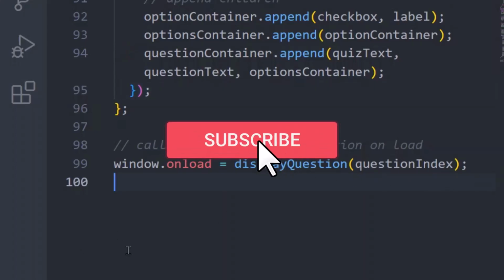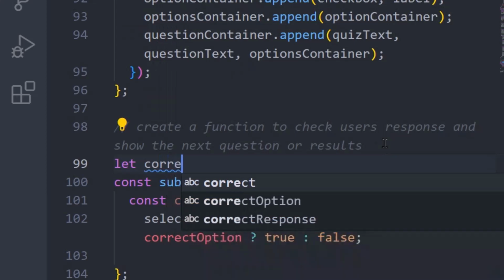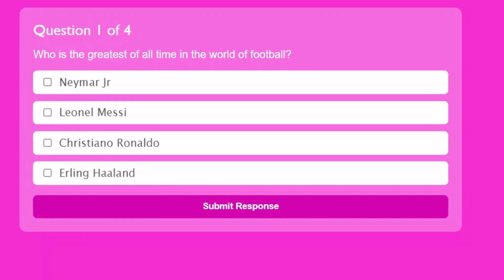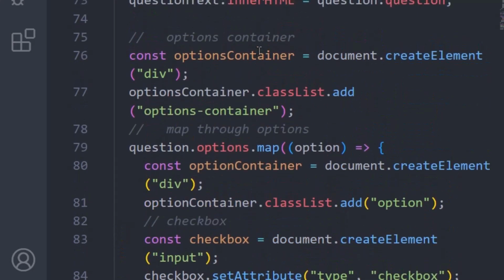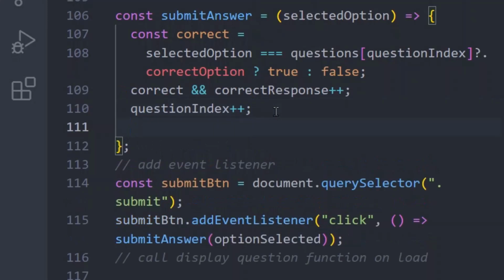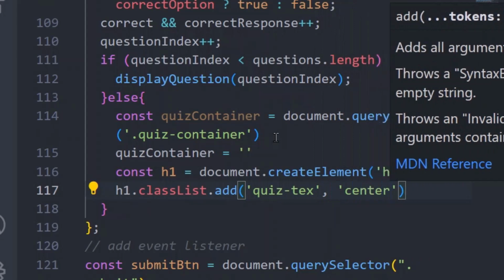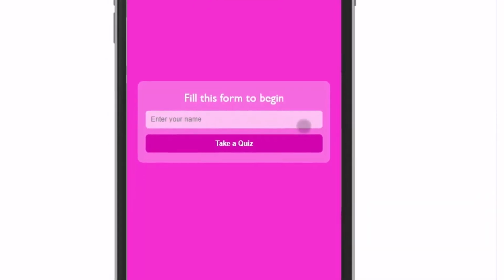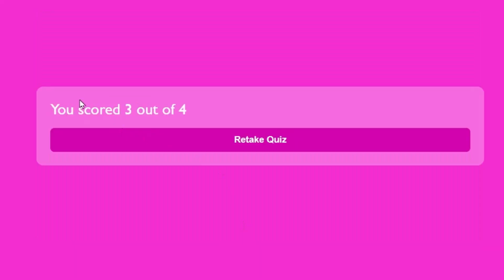Create an ONLINE QUIZ APP with HTML, CSS AND JavaScript- part 5 of 6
Welcome to the ultimate online quiz app tutorial series! In this six-part series, we'll guide you step-by-step in creating a dynamic and engaging quiz application using HTML, CSS, and JavaScript.By the end of this tutorial series, you'll have a fully functional online quiz app that you can customize and use for various purposes. Happy coding!Important linksplaylist: • Part 1 2 3 4